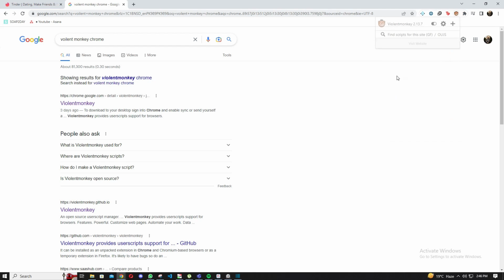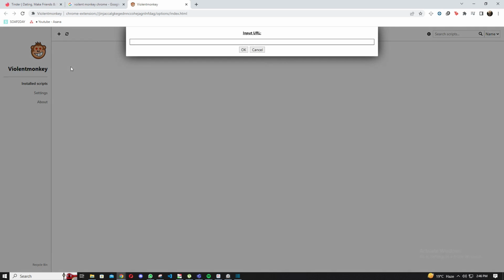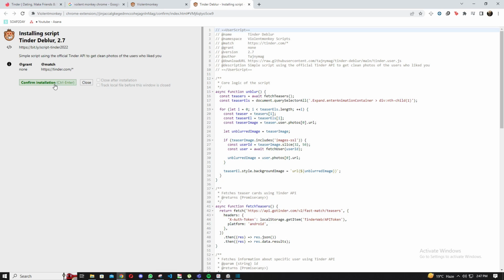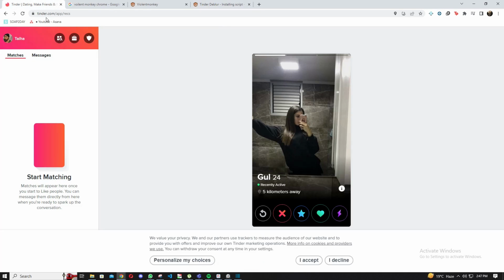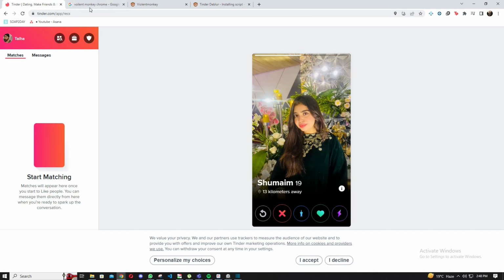How To See Who Liked You On Tinder Without Gold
Want to see who liked your tinder profile but don't have tinder gold? Don't worry, we'll show you who liked you on Tinder.

Make careful to follow all of the instructions shown in the video.